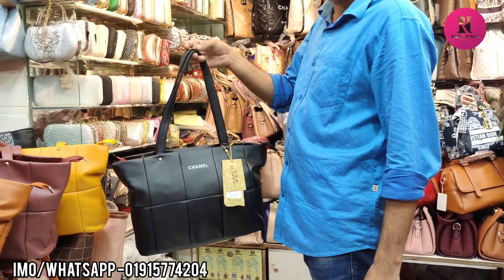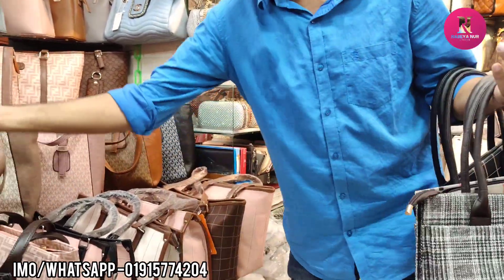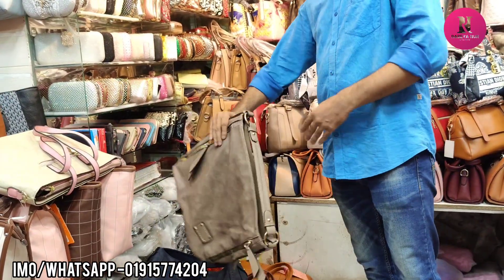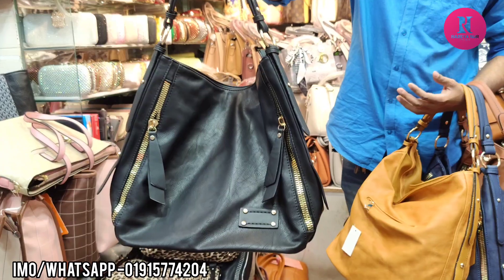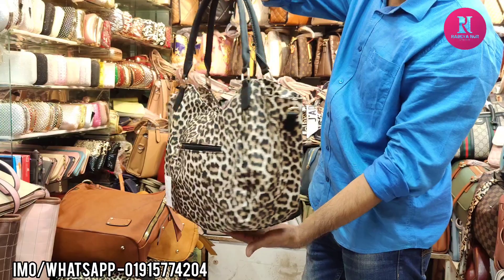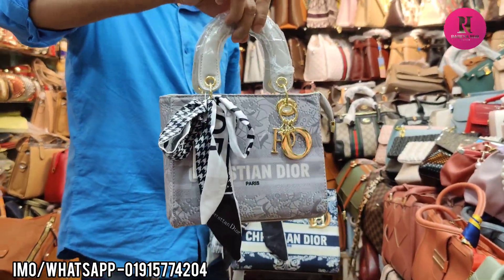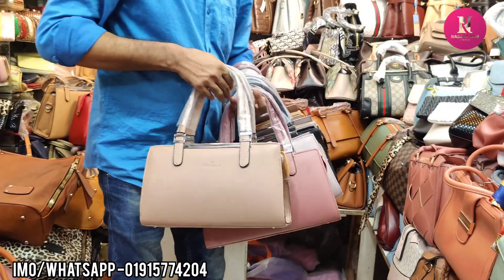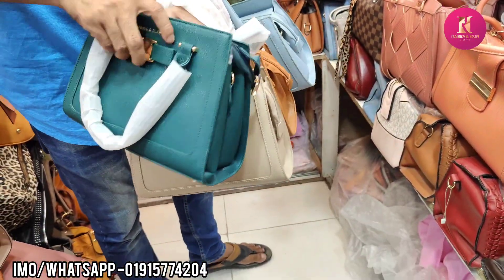কম দামে নিউ ডিজাইনার বড় সাইজের লেডিস ব্যাগ কিনুন কম বাজেটে||New design big size ladies bag.